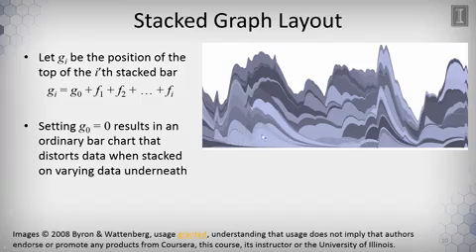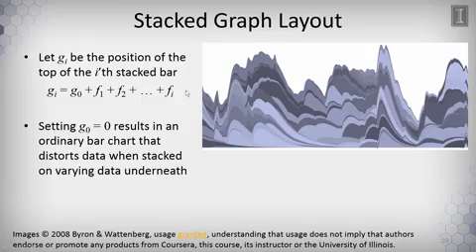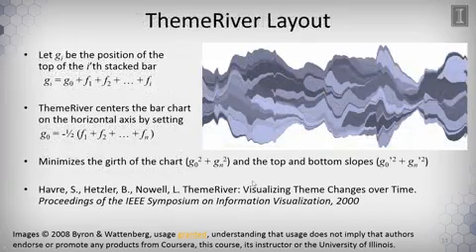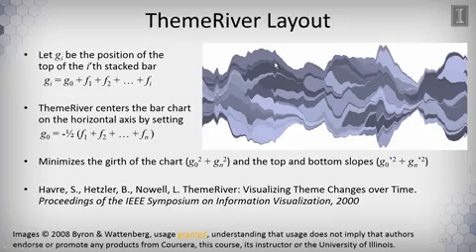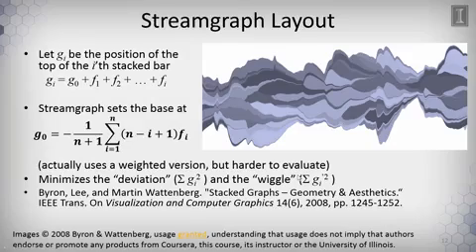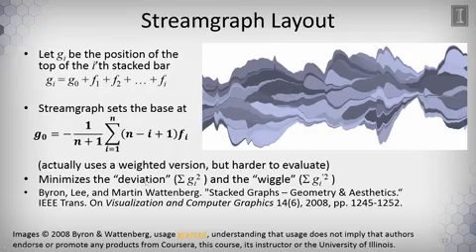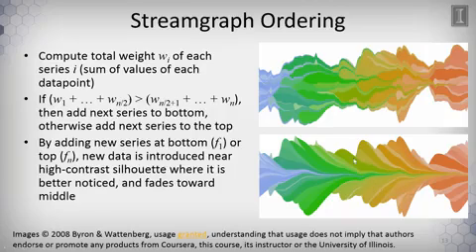DATA MINING 1 Data Visualization 2 2 3 Stacked Graphs Part 2